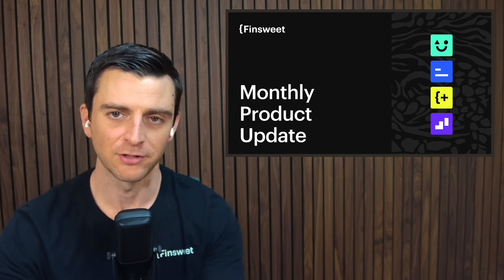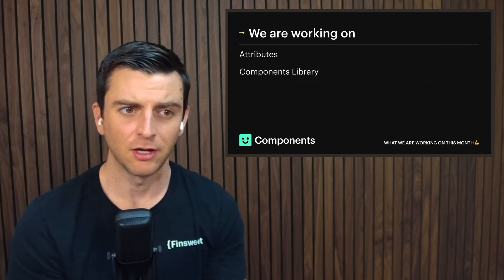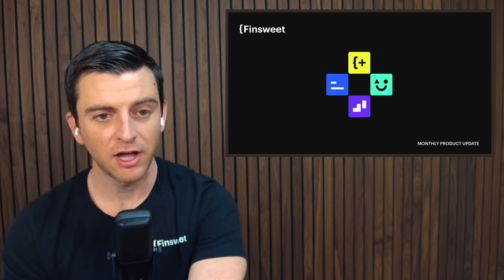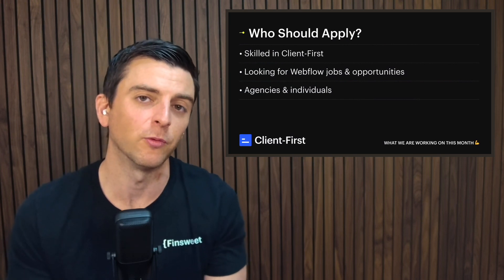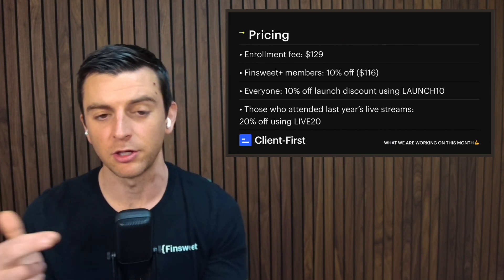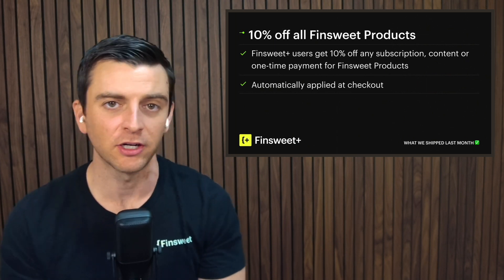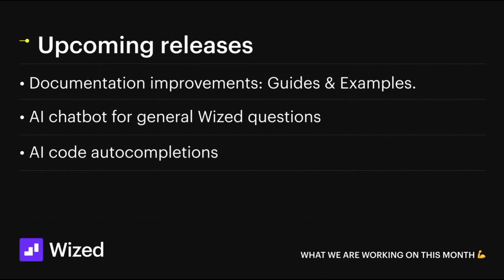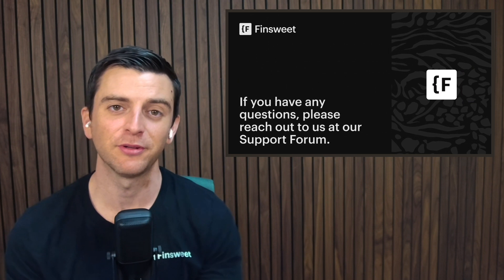Certified goodness 😎 | Monthly Product Update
The latest from Finsweet is here! 🚀 Join us for the February Monthly Product Update, where we’ll cover everything we worked on last month. This month we'll share updates to Components, Client-First, Finsweet+, and @Wized. Get an inside look at what’s new, what’s next, and how we’re pushing the @Webflow  ecosystem forward!

// TIMESTAMPS

0:00 Countdown + Intro
0:31 Pre-show talk + House keeping
2:00 Components updates
5:32 Attributes updates
09:00 CMS Bridge updates
9:45 Wized updates
12:35 Support Forum + Outro

// ABOUT US

// SOCIAL